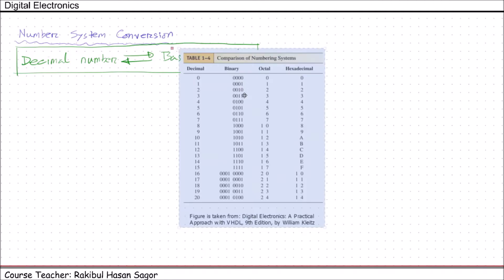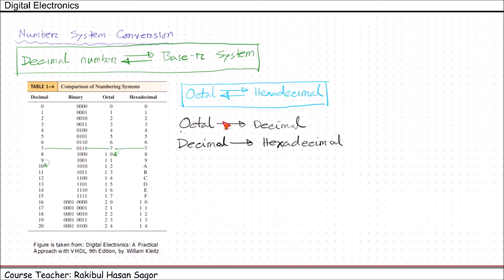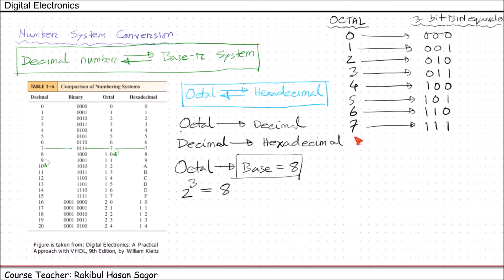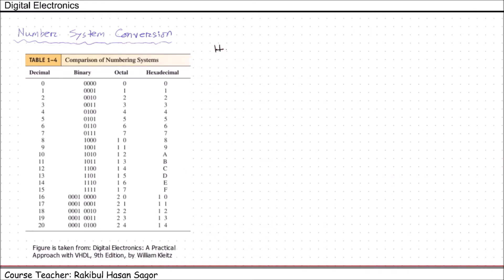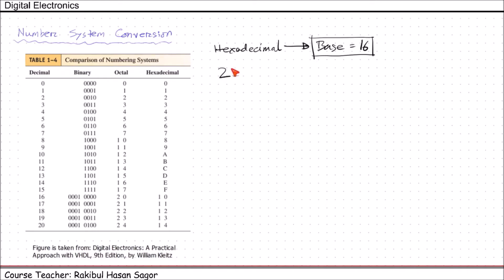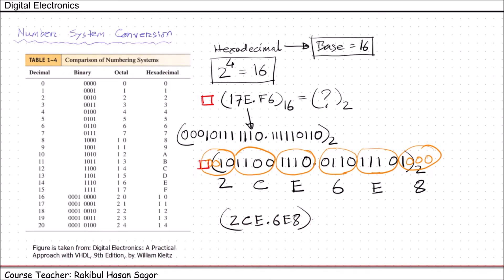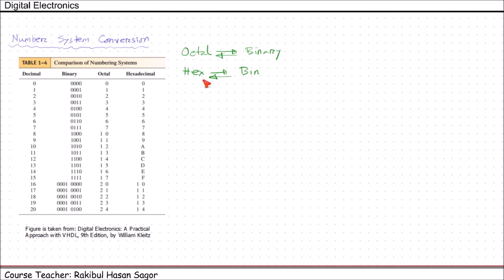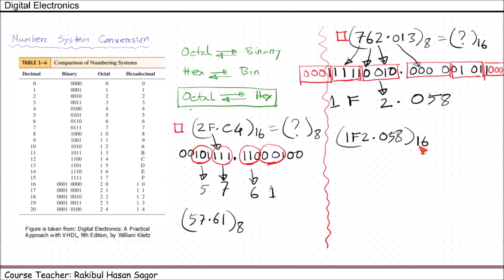3 Lecture 1 03 Number System (Part III): Number System Conversion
Digital Electronics: Number System (Part III): Number System Conversion, Octal to Binary, Binary to Octal, Hexadecimal to Binary, Binary to Hexadecimal, Octal to Hexadecimal, Hexadecimal to Octal.